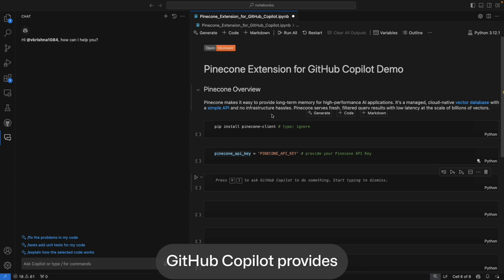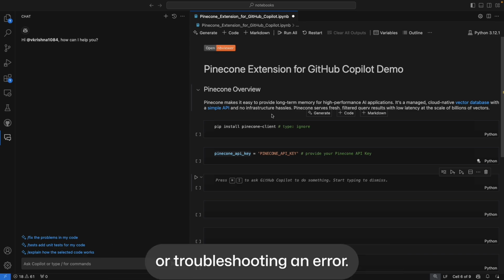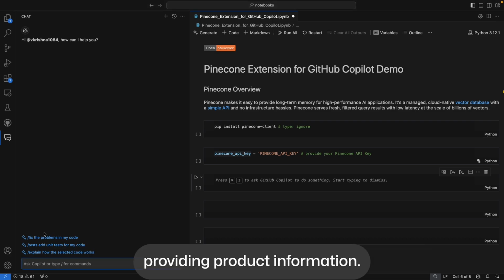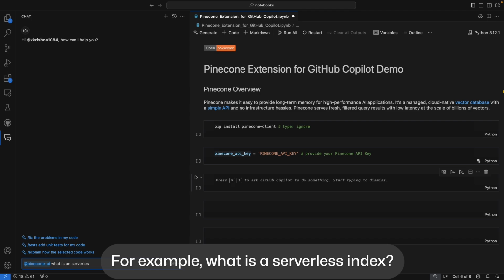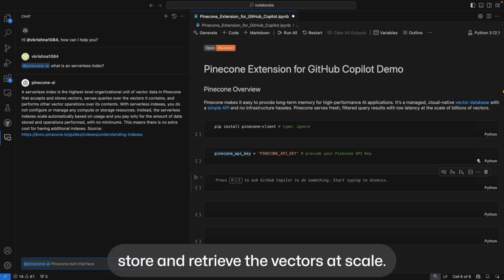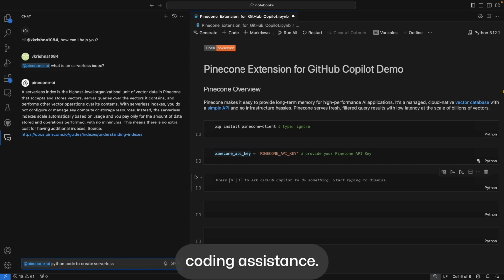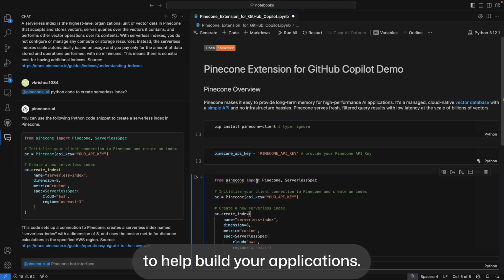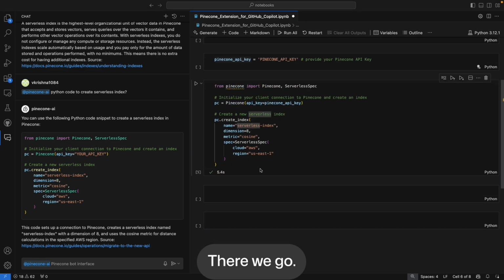Pinecone Extension for GitHub Copilot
Learn how to use the Pinecone Extension for GitHub Copilot